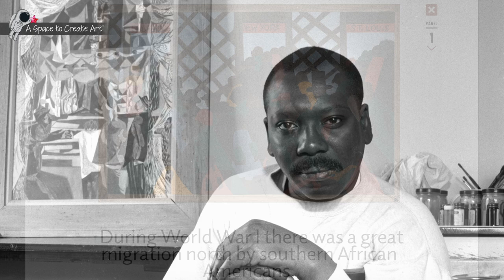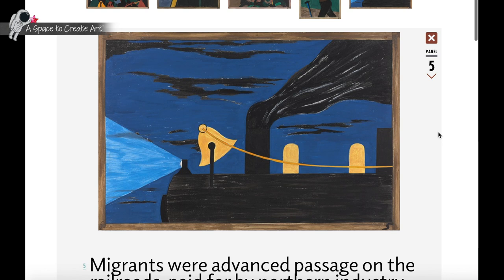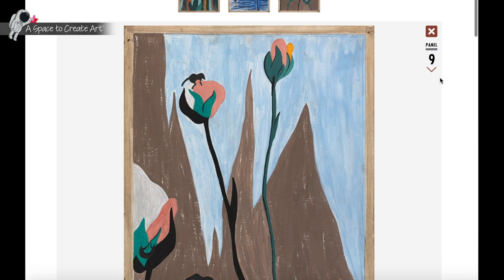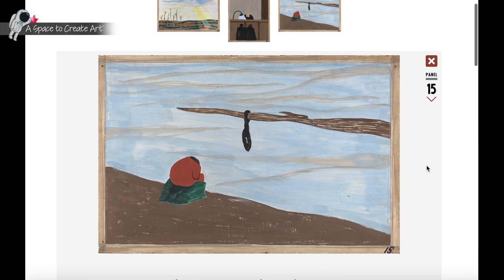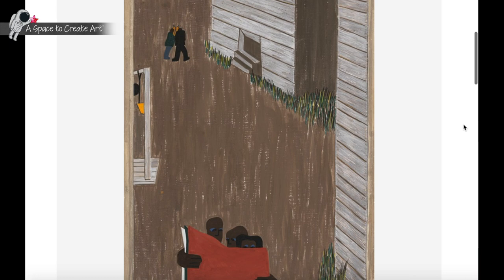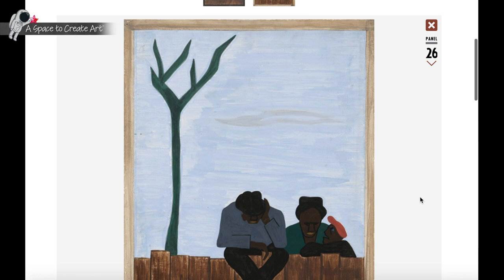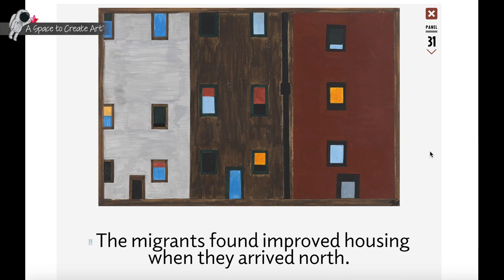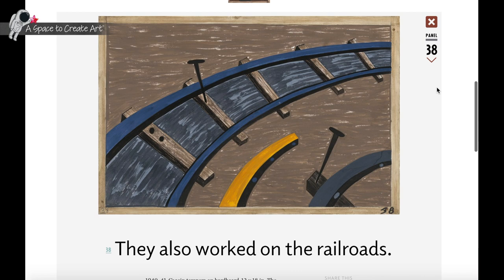Jacob Lawrence and The Migration Series